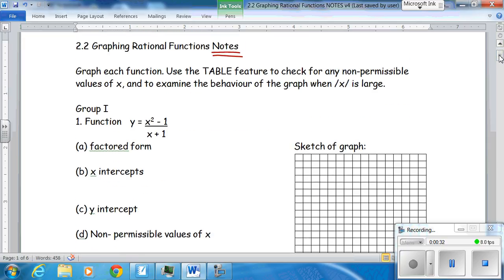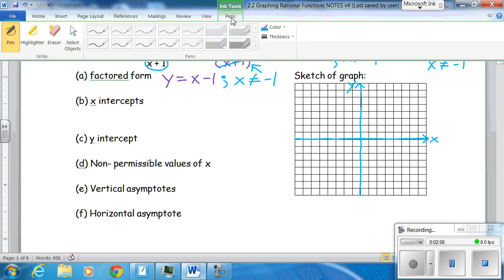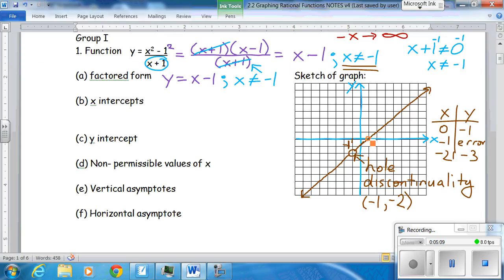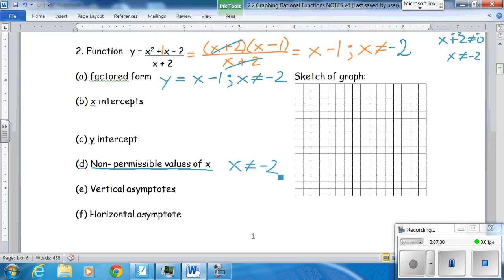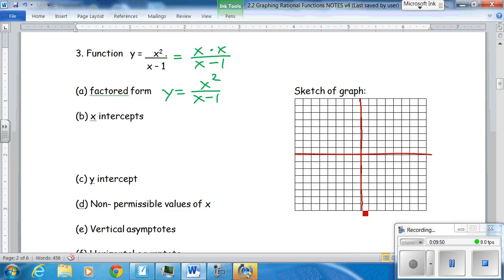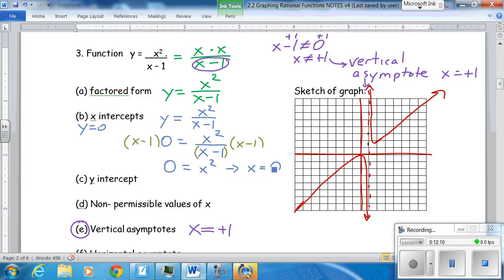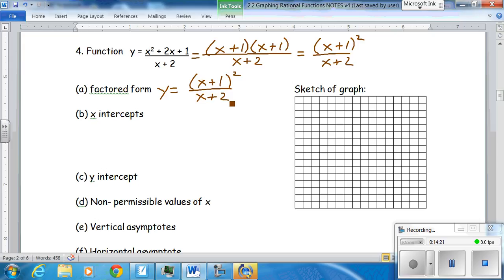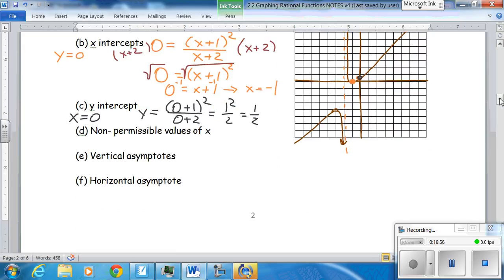Math 30 1 Ch 2 2 part 2